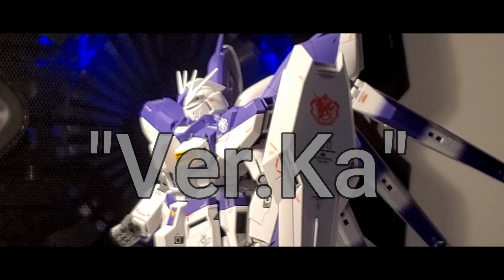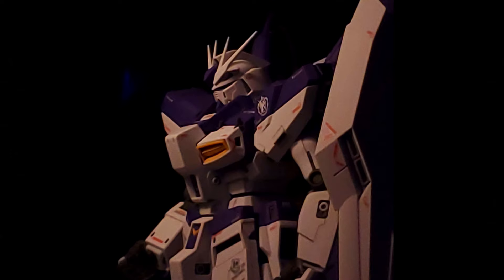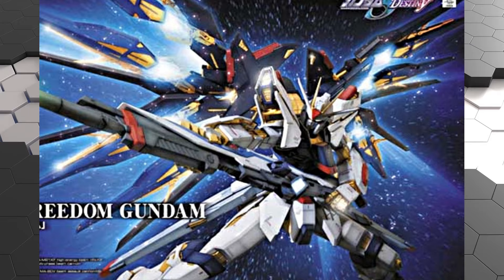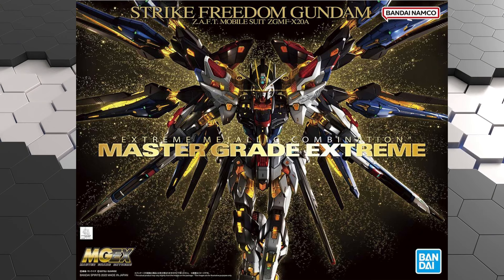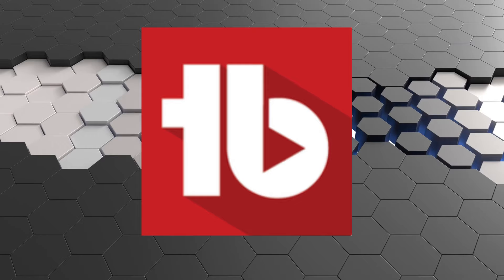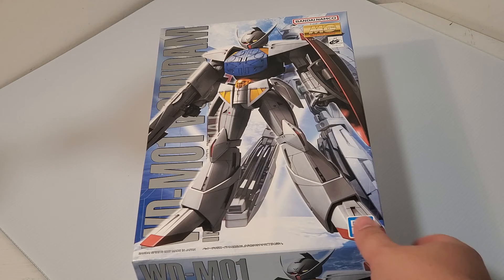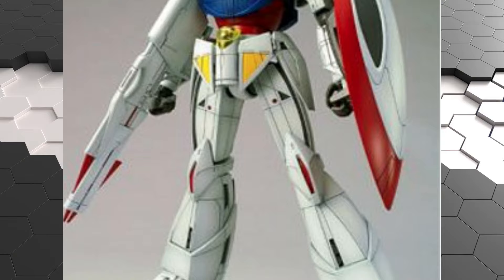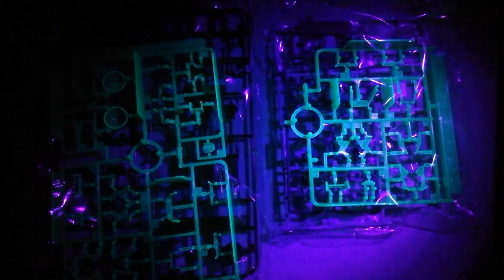Top 5 Kits You Might Not Know Were Hidden "Ver.Ka" - Toyama23 Hobby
Love "Ver.Ka" kits but owned them all? think again for here are 5 kits that are version Katoki in my opinion. @toyama23hobby!

From the "Mobile Suit Gundam: Witch of Mercury" series,
Gundam Aerial 1/100 scale FULL MECHANICS.

 @Toyama23 Hobby Channel

Salutations fellow hobbyist!
I am Toyama23 and welcome to my  Hobby Channel, where you can expect more Plamo Videos in English and Malay such as:

Reviews - Where we put the kit through our fancy scoring system.
Hobby Head - Where I speculate and think out loud about the hobby.
Unbox - Where we \ unbox / and revisit the kit to find that first time je ne sais quoi.
TOP10 - Where we wow down to number 1
Non Gunpla - It is the Hobby that we are ultimately talking about and its a big world beyond Gunpla.

Keep things Awesome!
Keep the Hobby going!!
Keep the Hobbyist Alive!!!

Images and by : Bandai, Sunrise, Sotsu, and Hobby Search.